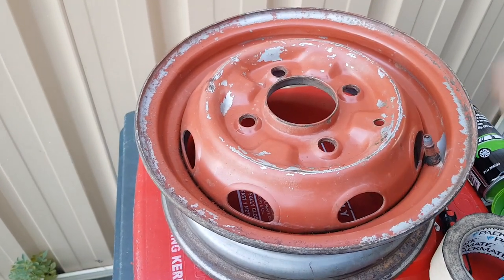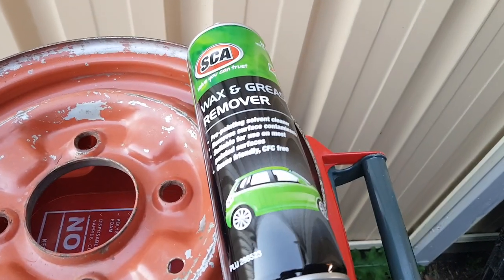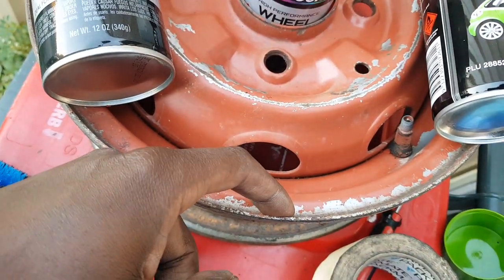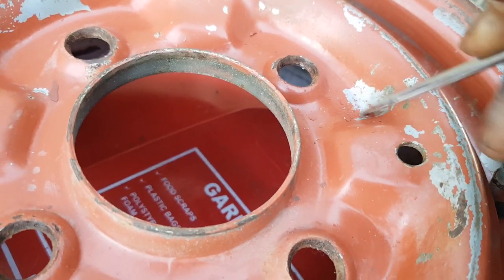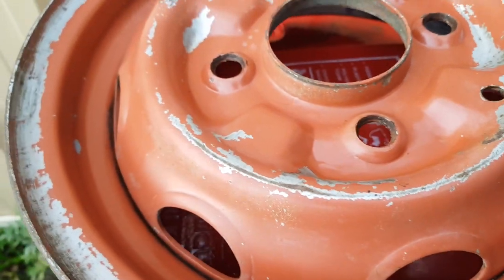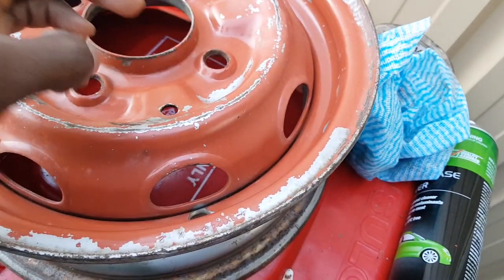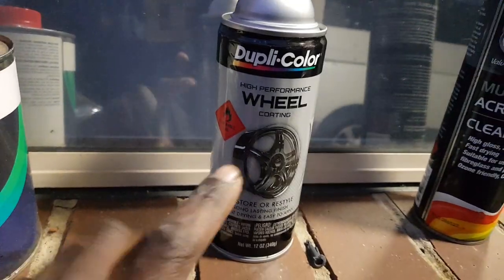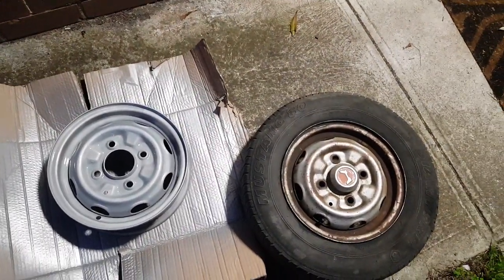Spray can paint job on wheels, Honda Civic mk1 rims